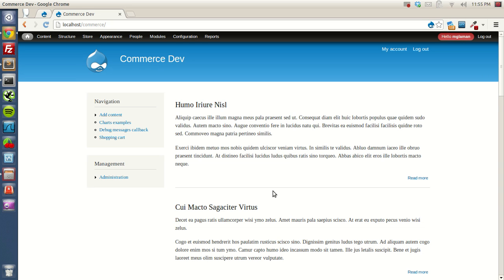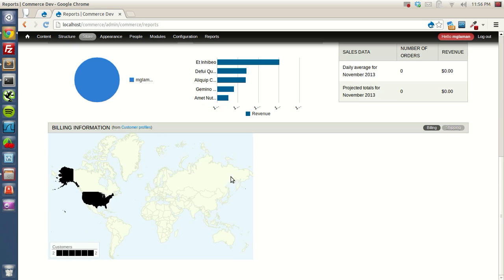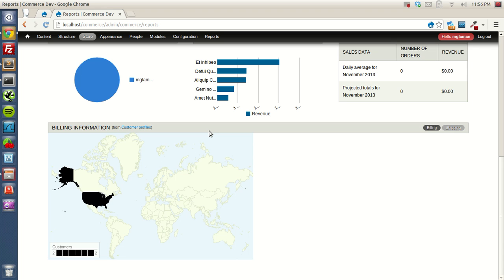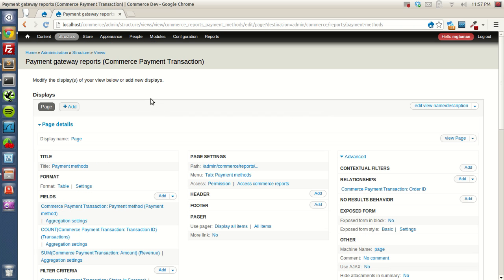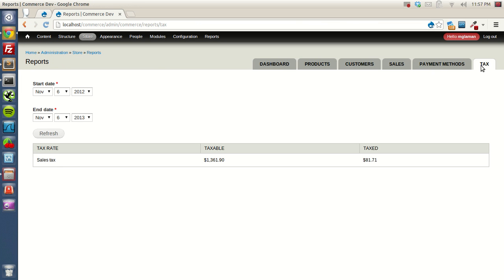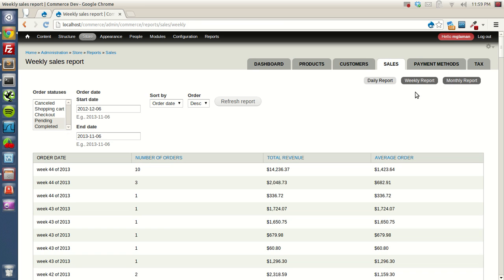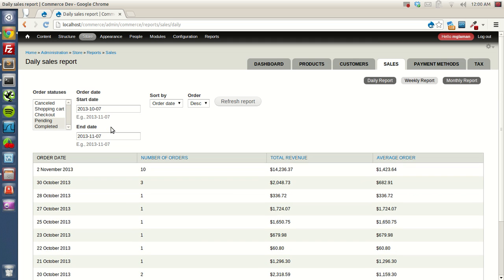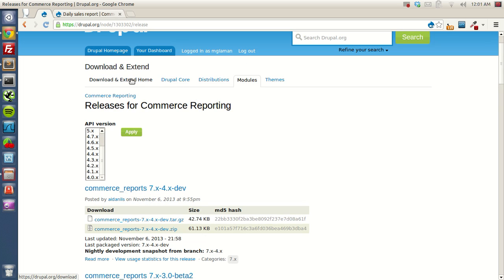Commerce Reports 4.x preview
Commerce Reports 4.x is the next hopeful version of Commerce Reports for Drupal Commerce. It separates the module from the non-maintained Visualization API for the maintained Charts module.

This version also removes the granularity filter we've all come to know and love with using Views Date Format SQL module. This cuts back on module code to maintain for this module and better usage of the SQL query.

The Sales reports (Monthly, Weekly, Yearly) have been broken into their own displays and are secondary menu itmes when on the Sales tab. Sales defaults to monthly, as it always did. The Weekly report has one issue. The granularity defaults on date fields does not include weekly, so the module will have to provide a hook and create one.

I've made date_popup a dependency of the module to provide easier date filtering, similar to Commerce Backoffice Orders.